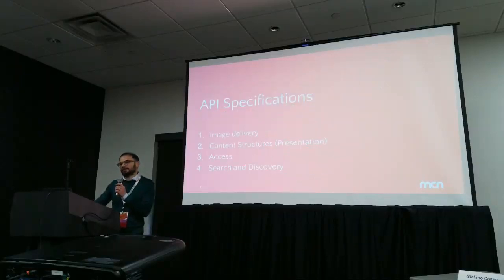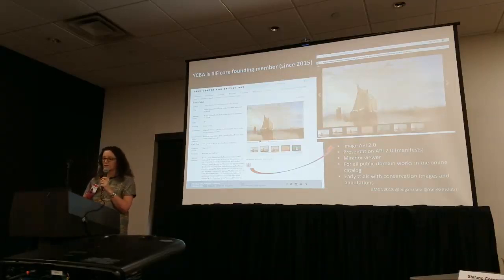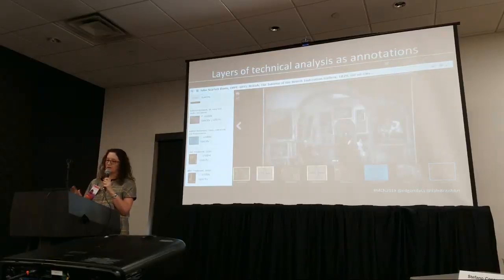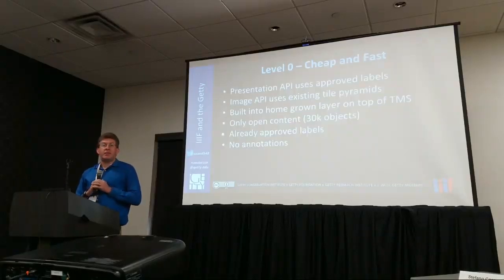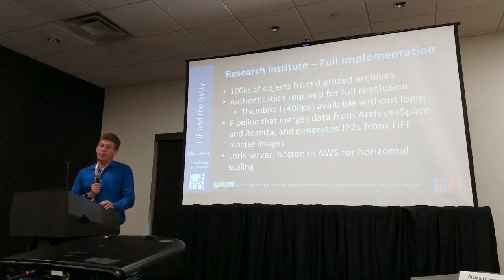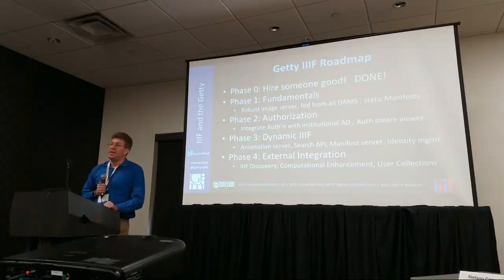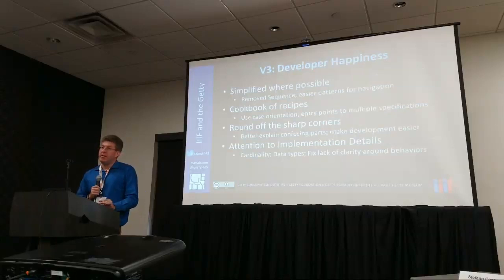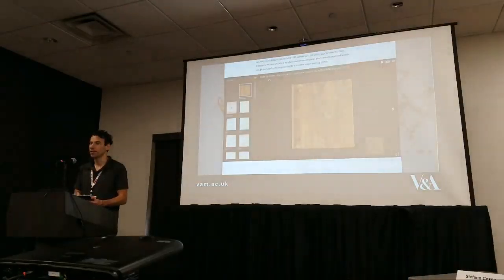MCN 2018 - IIIF SIG session: 5 museums use cases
Emmanuelle Delmas-Glass
Stefano Cossu
Deborah Howes
Robert Sanderson
Luca Carini

Museums need to find a solution to better image delivery to support a richer visitor experience, internal and cross-institutional collaboration, and the development of knowledge, all elements which are at the core of their mission. As a human driven community of scholars, developers, imaging and data experts, IIIF seeks to propose a different paradigm to support the web-based exchange of images, 3D models and AV resources. This new ecosystem takes into consideration the demands and feedback of museum professionals and image users, and this session proposes to showcase 5 real life use cases at leading museums in the USA and UK (Yale Center for British Art, Art Institute of Chicago, National Gallery of Art, Washington, D.C., J. Paul Getty Museum, and the Victoria & Albert Museum). After a brief introduction to the IIIF community and APIs (including the newly released Presentation 3.0 API), the panelists will discuss the roles of IIIF at their institutions, especially where collaboration and applications are concerned.